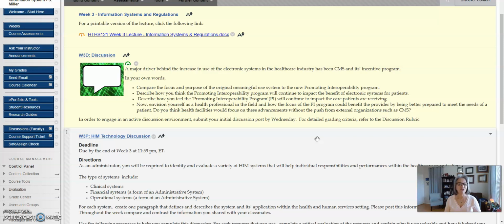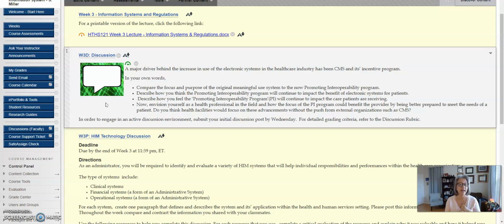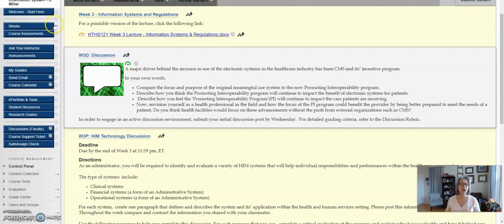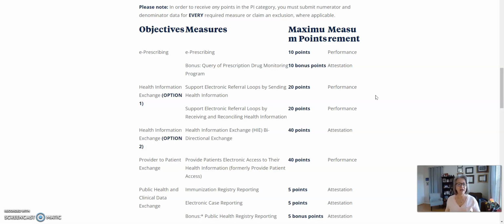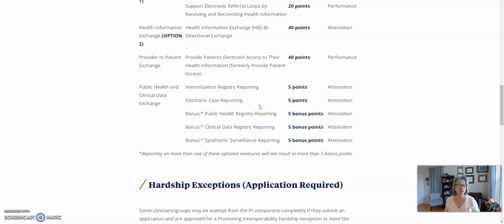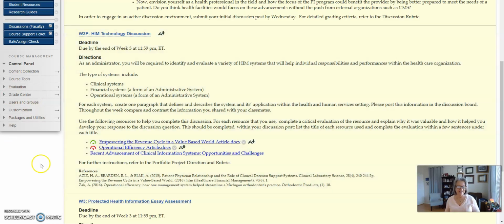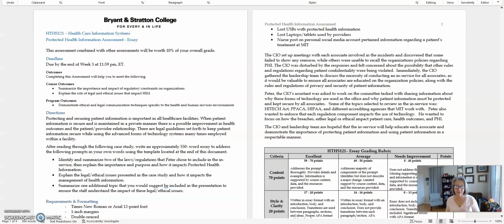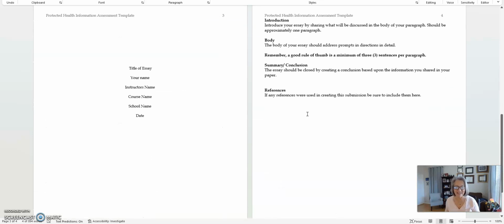HTHS121 Week 3 Announcement